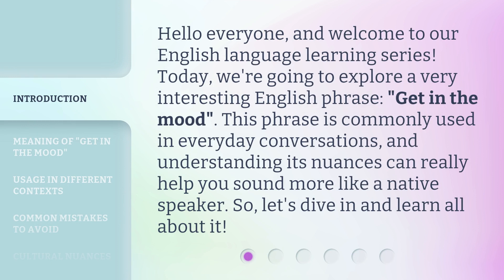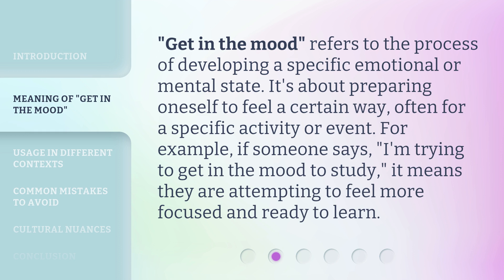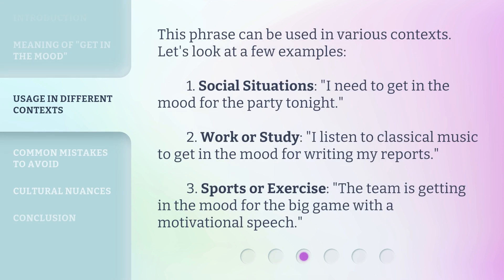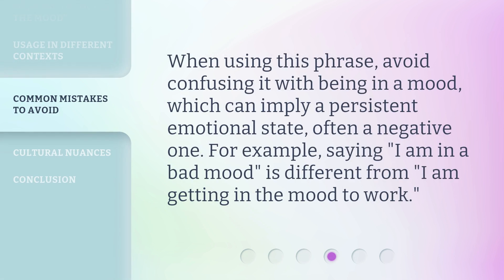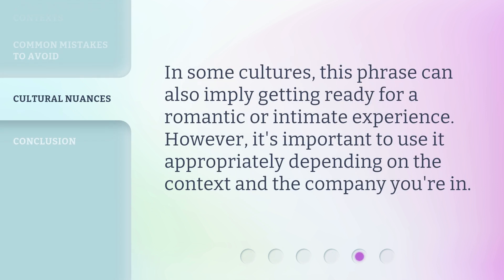Understanding "Get in the Mood"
Unleash the Power: Understanding "Get in the Mood" • Discover the secrets to ignite your emotions and master the art of "Get in the Mood". This video will unravel the science behind setting the right ambiance and creating an atmosphere that stimulates your senses. Unlock the key to enhancing your mood and achieving ultimate relaxation and productivity. Don't miss out on this transformative journey!

00:00 • Introduction - Understanding "Get in the Mood"
00:31 • Meaning of "Get in the Mood"
00:56 • Usage in Different Contexts
01:24 • Common Mistakes to Avoid
01:44 • Cultural Nuances